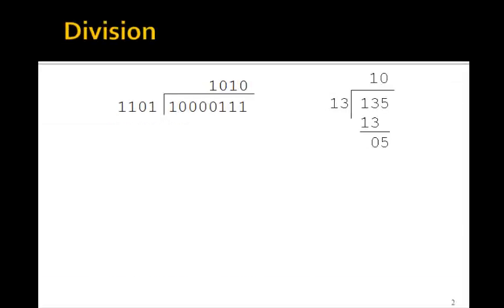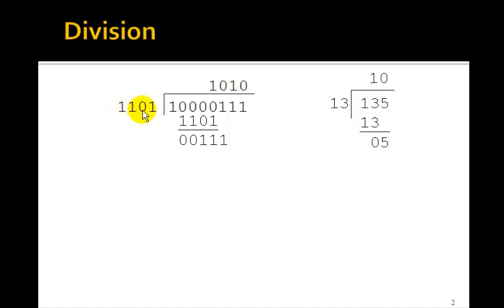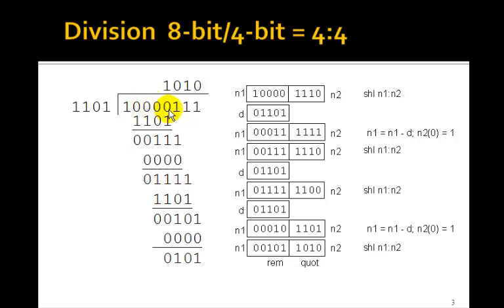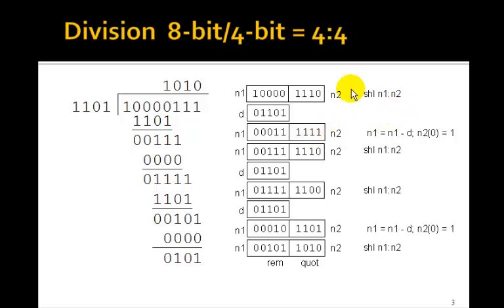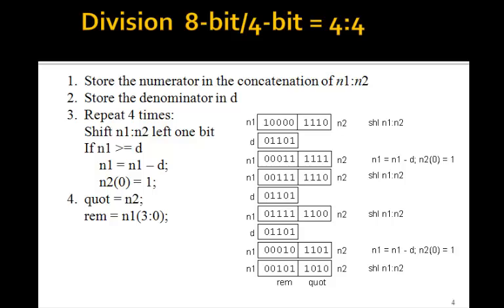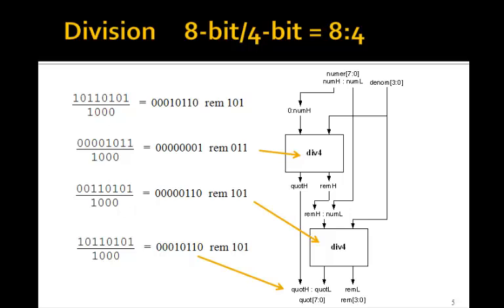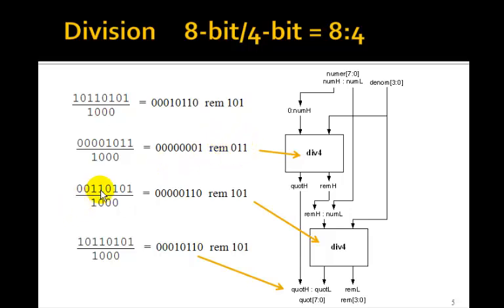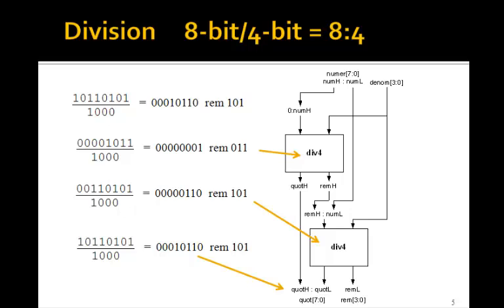Lesson 57 - Digital Division / Divider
This tutorial on Digital Division / Dividers accompanies the book Digital Design Using Digilent FPGA Boards - VHDL / Active-HDL Edition which contains over 75 examples that show you how to design digital circuits using VHDL, simulate them using the Aldec Active-HDL simulator, and synthesize the designs to a Xilinx FPGA.  for more information or to purchase this inexpensive, informative, award winning book.